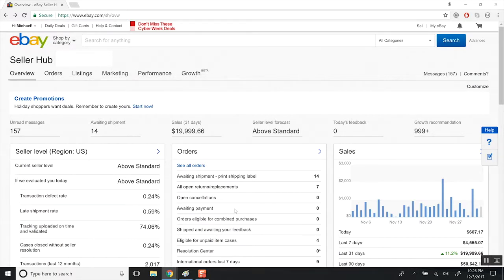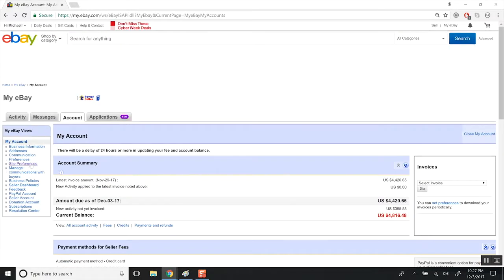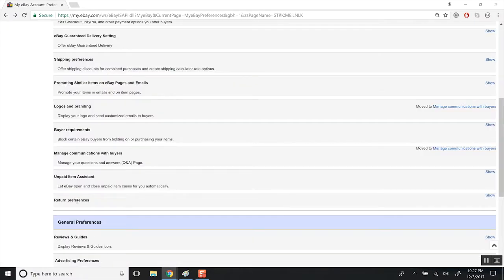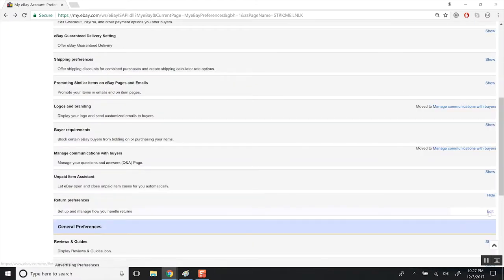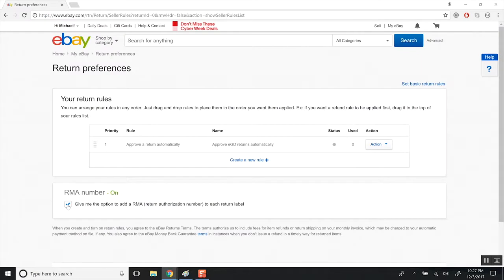How To Disable and Stop eBay Auto Accept Returns RMA Address Problems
Here's the link for this feature: